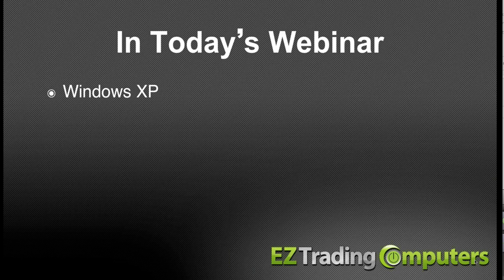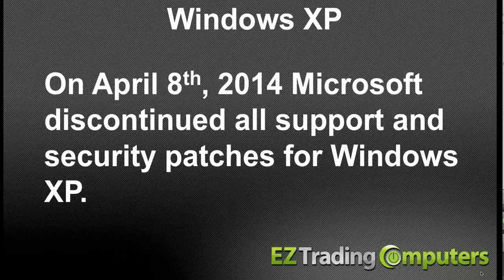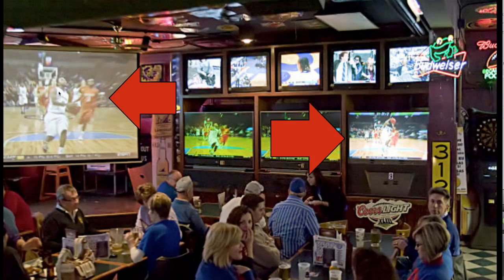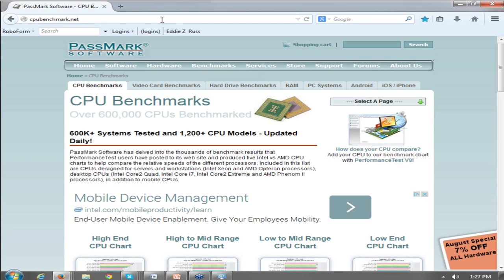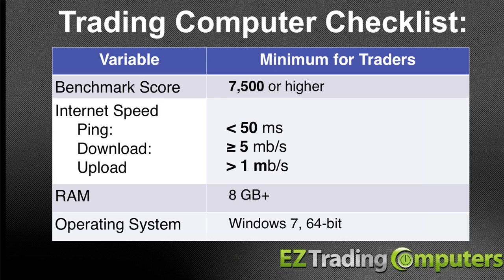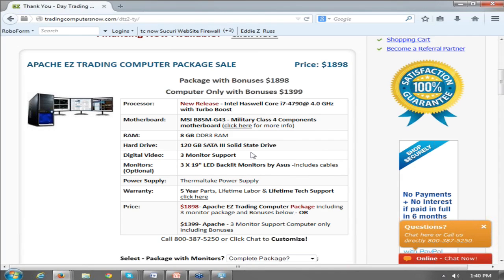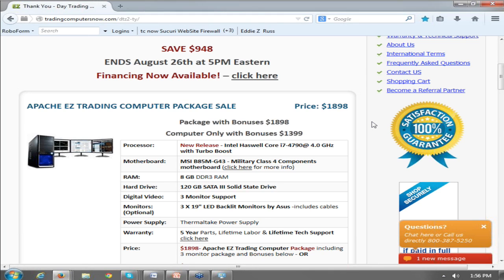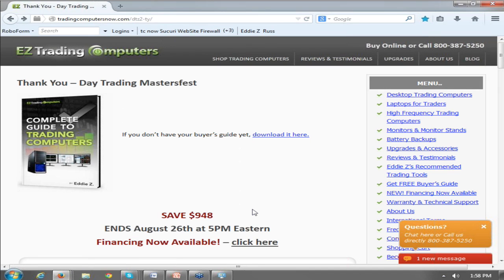Critical Things You Must Know About Trading Computers | Real Traders Webinar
To Register For FREE LIVE EVENTS Like This One... AND Get Our Best Webinar Replays